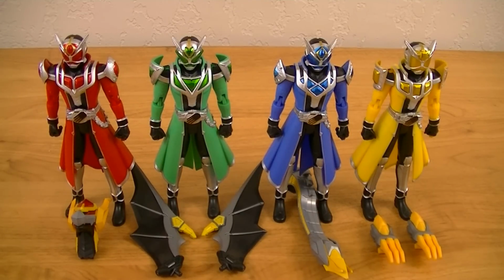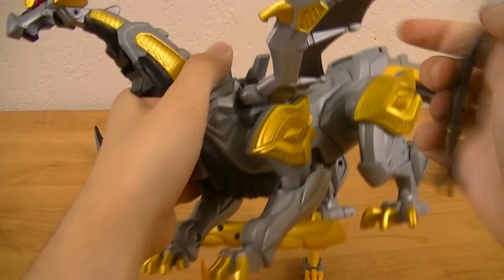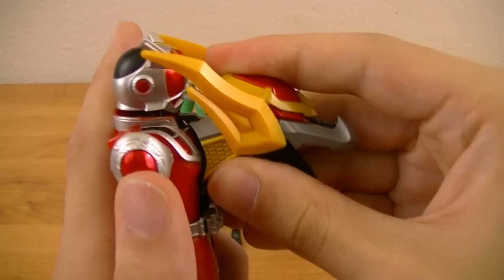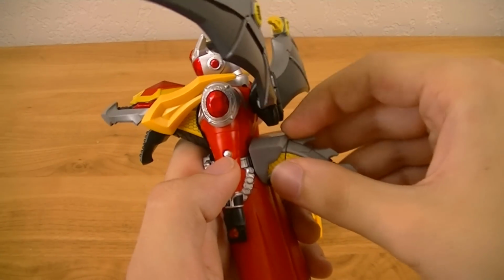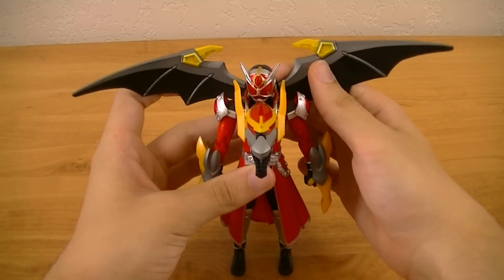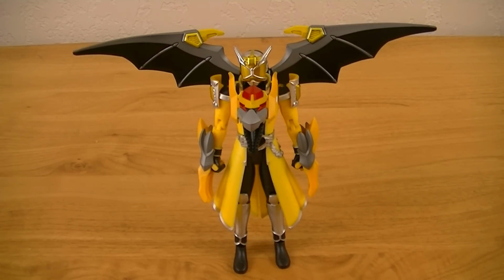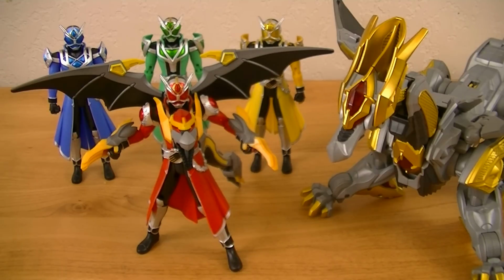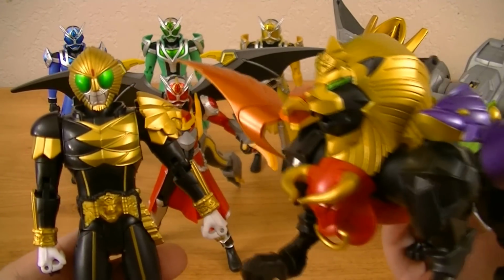WAP! Drago Time Special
Set Up! Start!

Water Dragon! Hurricane Dragon! Land Dragon! Final Time.

ALL DRAGON, Please!